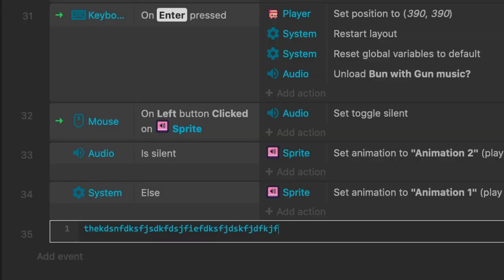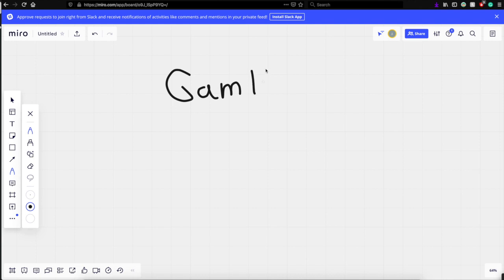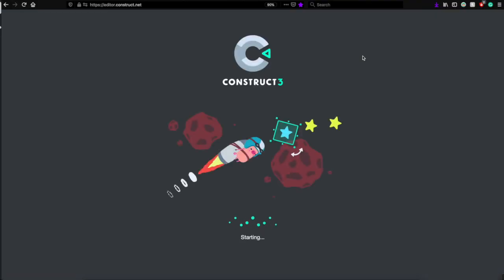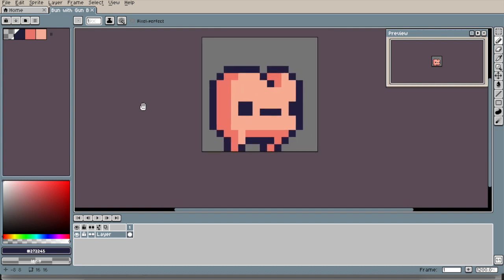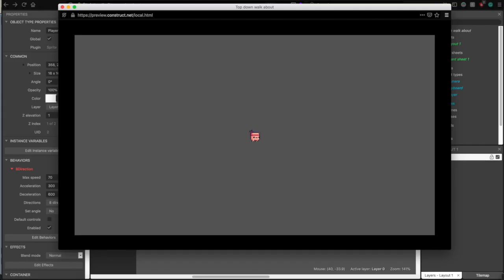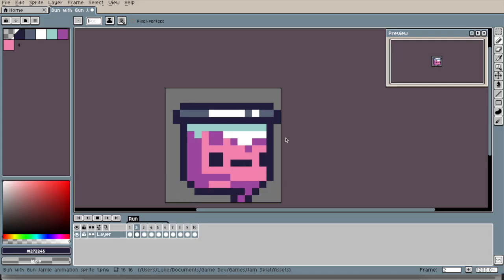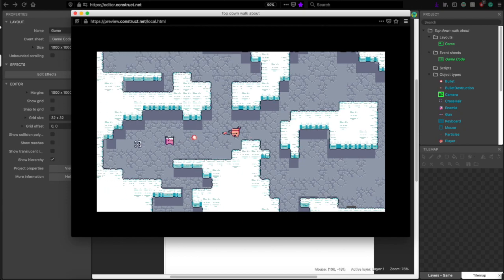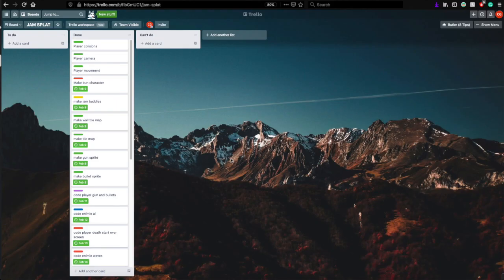Making My First Game... But I Only Have 2 Weeks!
I made my first video game in just 2 weeks in Construct 3. THIS WAS A CHALLENGE!!!

Timestamps:
Learning how to code: (0:06)
Game ideas: (0:20)
Setting up game: (0:32)
Aseprite: (0:40)
Sprites in-game: (1:05)
Enemies: (1:21)
Map: (1:38)
Finishing touches: (1:49)
Video end: (1:58)

More content will be uploaded soon :D